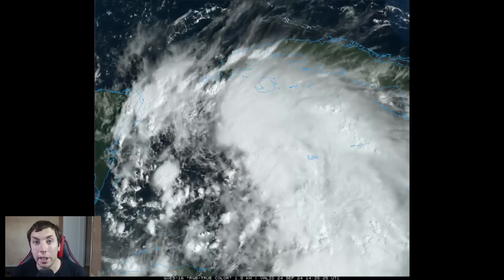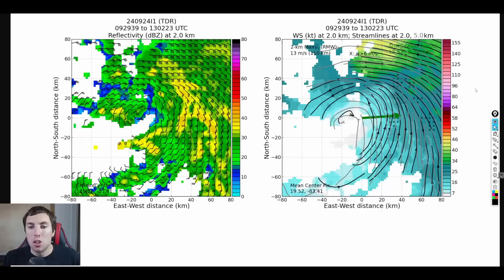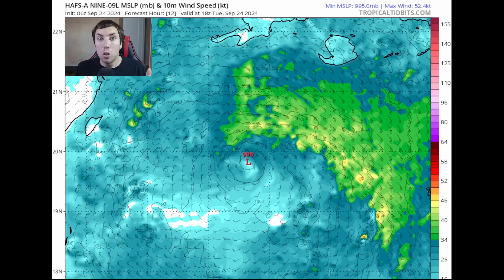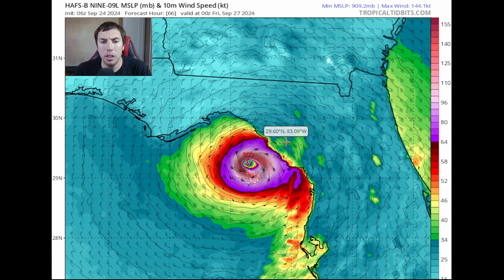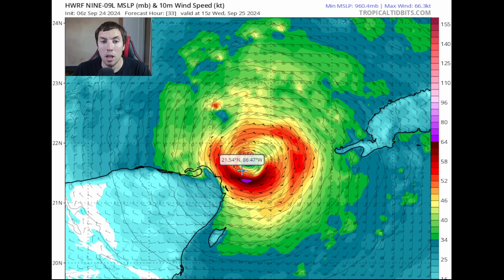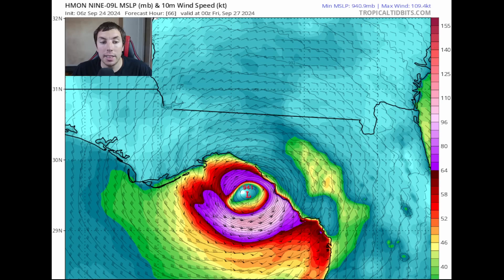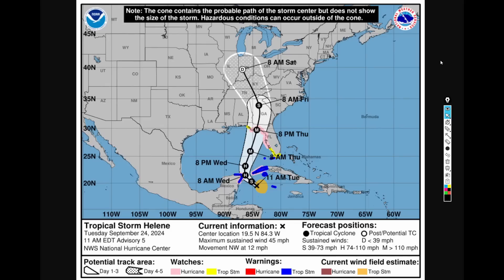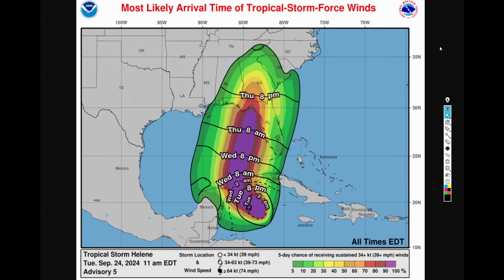Tropical Storm Helene Forms & Will Explosivly Intensify In The Gulf...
This just got much worse as tropical storm Helene formed this morning. The latest models show that a high-end category 4 with winds 150+ mph is now possible. So, in this video, I'll show you why tropical storm Helene will explosively intensify.

Video Chapters:
0:00 - Intro
0:19 - Tropical Storm Helene Forms
2:21 - Recon Finds Strong Winds
2:51 - Hurricane Models Show Cat. 4 or 5 Coming
9:13 - Spaghetti Plots
11:06 - Latest 11 am NHC Advisory
16:17 - Reviewing
17:17 - Outro/Promotion